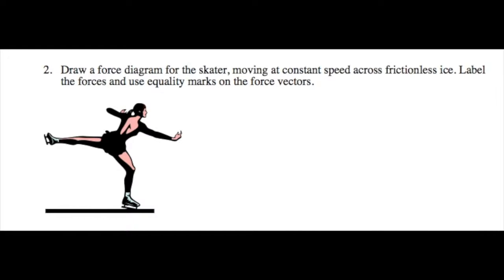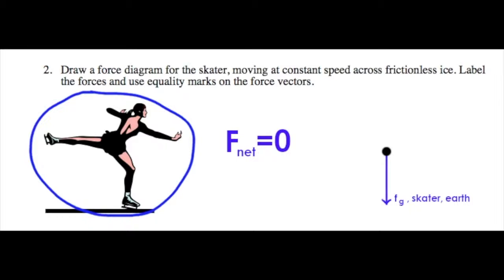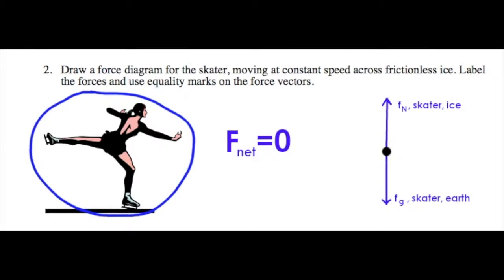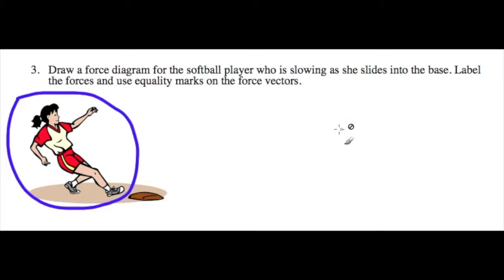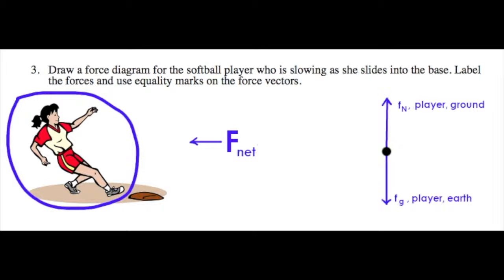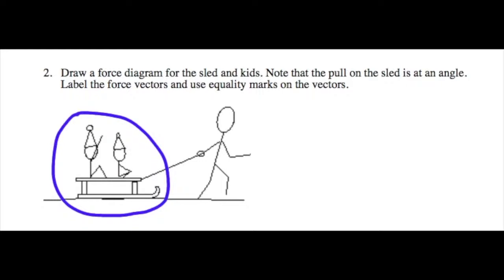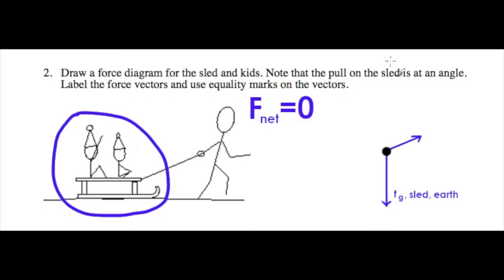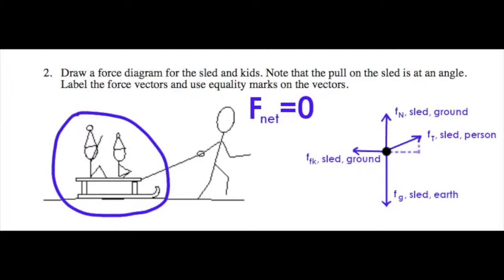Honors Physics Force Unit WS 1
Features problems from ws1A and ws1B in the force unit.